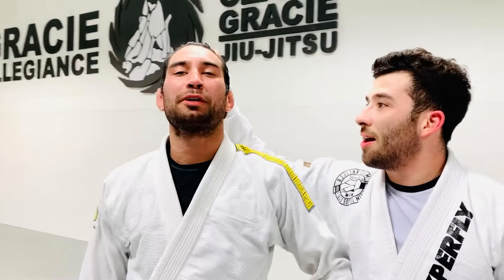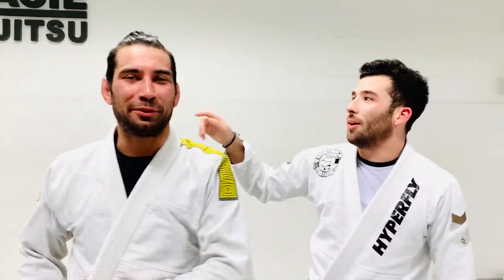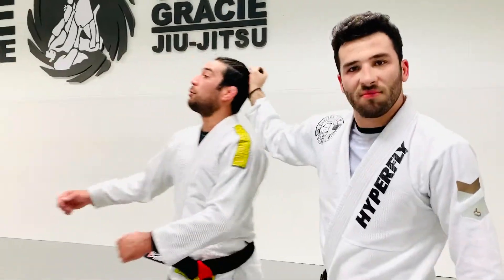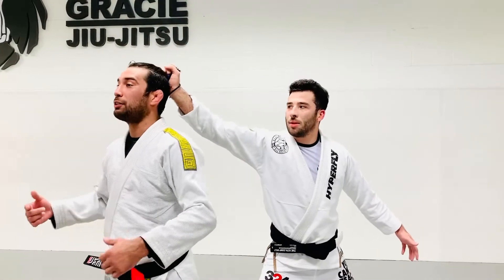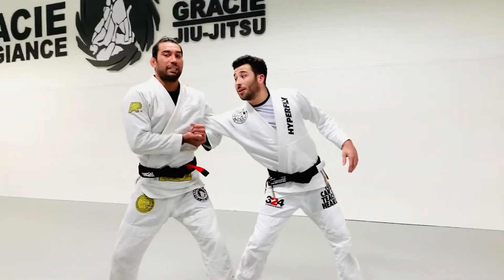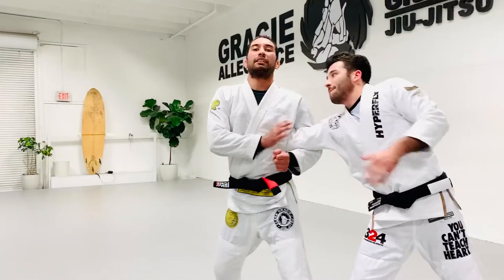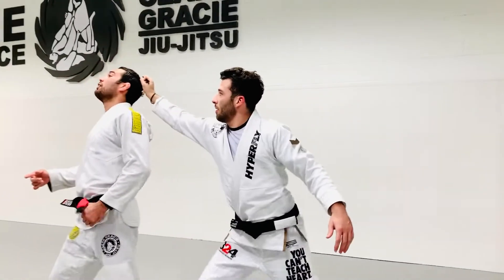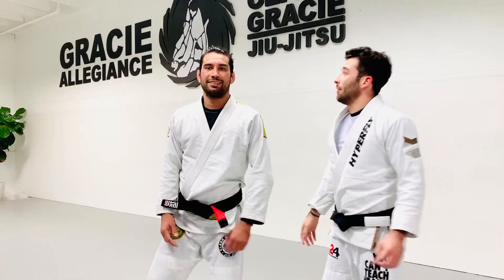Hair Pulling Self Defense with Sinistro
Take it easy on your attackers shoulder with this great way to escape when they pull your hair!